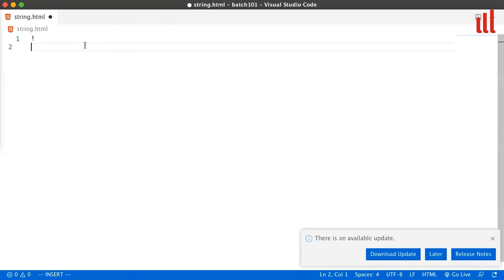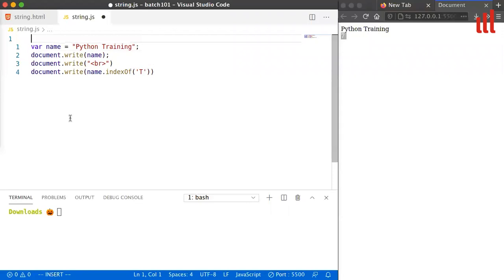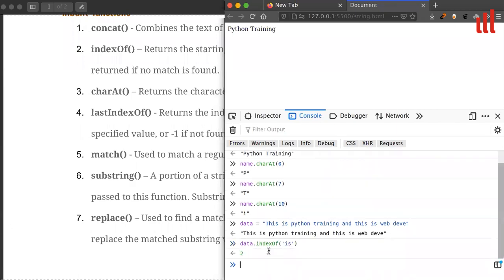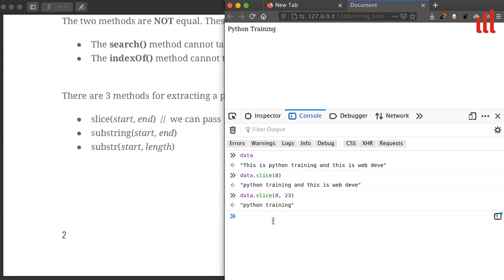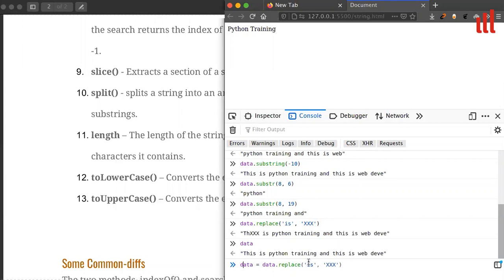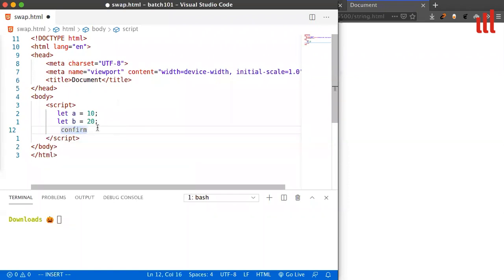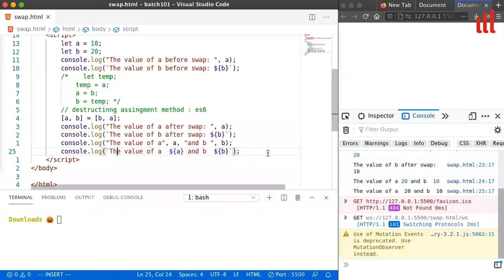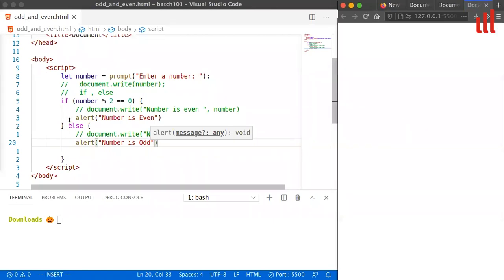Web Development || Javascript ||Training classes|| Class-3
JavaScript is a cross-platform scripting language specially used for web development. Known for its ability to implement complex features like 3D graphics, interactive maps, etc., JavaScript can be used for both client-side and server-side developments.

Due to its superior functionalities, JavaScript has become the prime choice for web developers who want to create world-class web applications. JavaScript is widely used in the majority of internet browsers to create highly responsive and dynamic web pages. A web developer with JavaScript knowledge can become a great asset to any organization by creating robust and scalable.

So do you want to make a blooming career in web development?